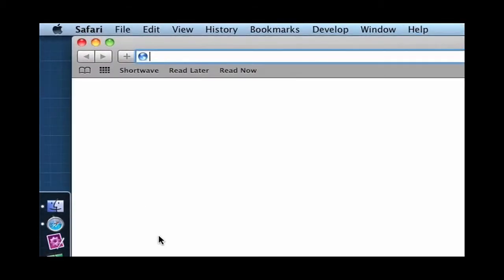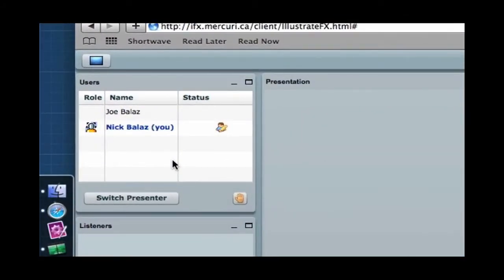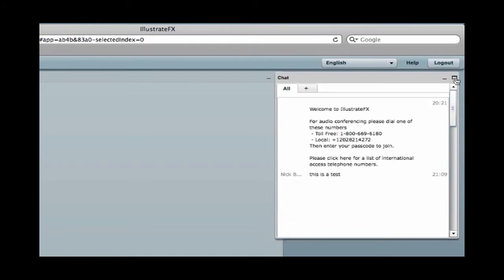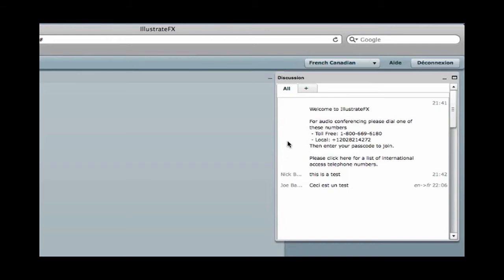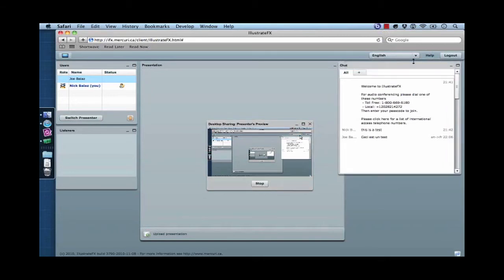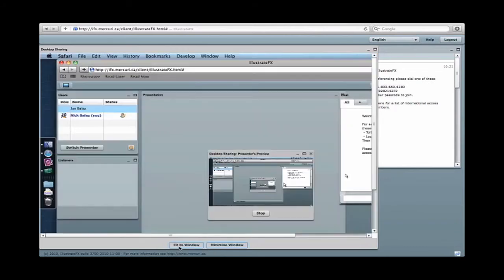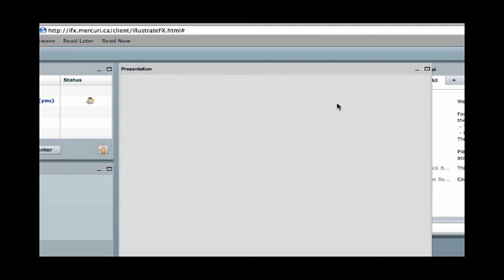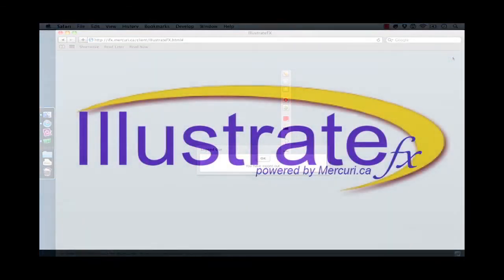Illustrate FX Web Conferencing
Become an expert in less than 5 minutes. Add Illustrate FX web conferencing functionality to your standard conferencing account and enjoy the benefits of an easy to use, on demand option for PowerPoint and document presentation.